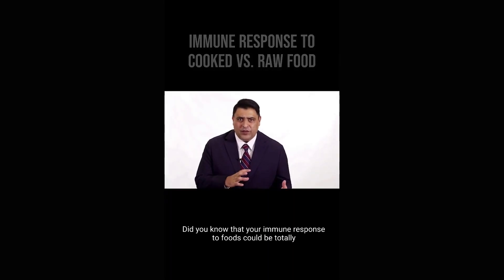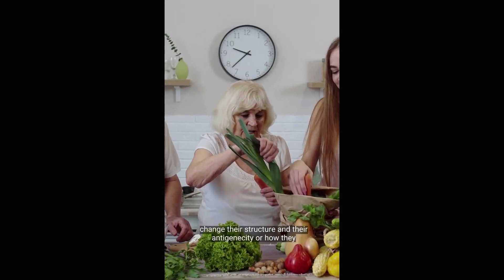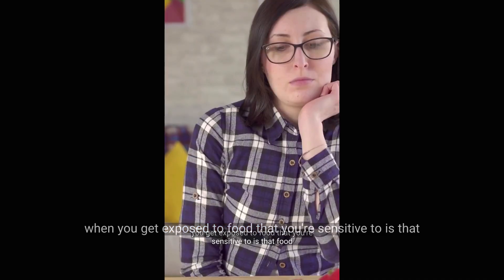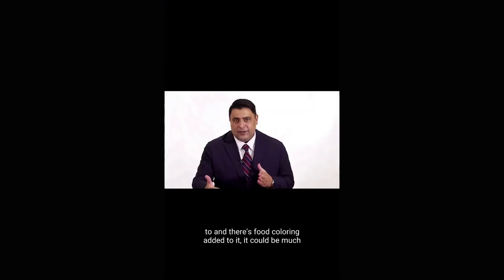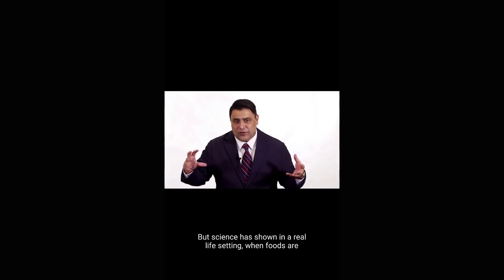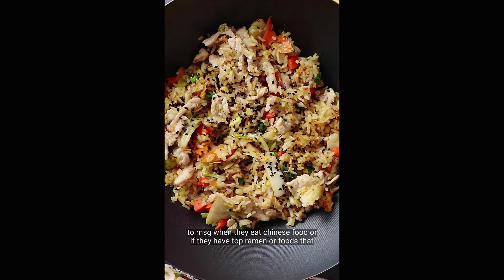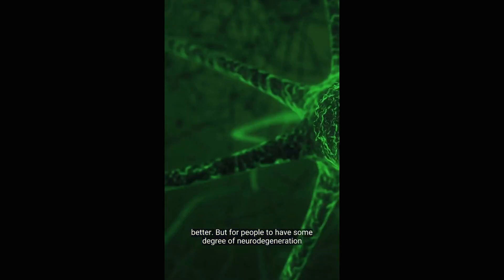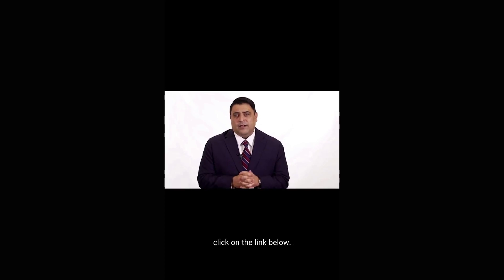Are these hidden triggers causing your food sensitivities?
Did you know how your food is prepared can affect whether it triggers a food sensitivity?

For instance, your immune response to foods can vary based on whether it is cooked or raw. Unfortunately, most laboratories only test foods in a raw state so the results may not apply.

Food coloring can make foods much more immune reactive because they bond to food proteins, changing the structure that presents to the immune system. Food coloring prevents the complete breakdown of proteins, rendering them more immune reactive.  If you’re already sensitive to a food and you eat it with a food, it could trigger a worse reaction.

Combining foods during the cooking process can also trigger a food sensitivity by changing the proteins. In this event, lab testing for food sensitivities could miss these triggers.

A reaction to MSG isn’t technically a food sensitivity but rather a neurological reaction. People with some degree of neurodegeneration or injury to the brain may experience adverse reactions to MSG.

These are some of the concepts I teach in my course Food Sensitivity: Solving the Puzzle.

 I walk you through the physiology of food sensitivities and a step-by-step tour of how dietary proteins impact your immune response and what to do about it.

This course features a series of how-to videos and additional materials to help you absorb the latest science and clinical applications of food intolerances. This is information you can put to use right away.